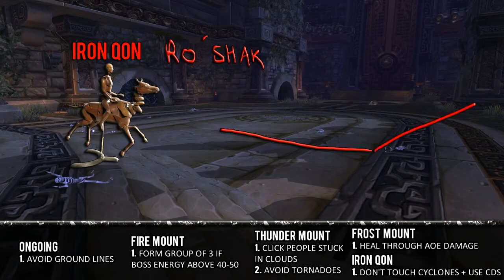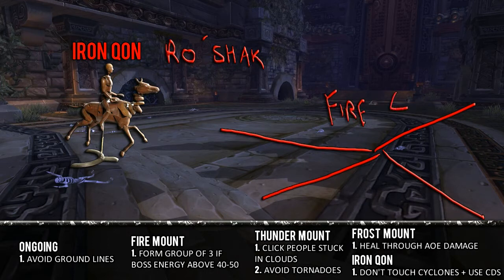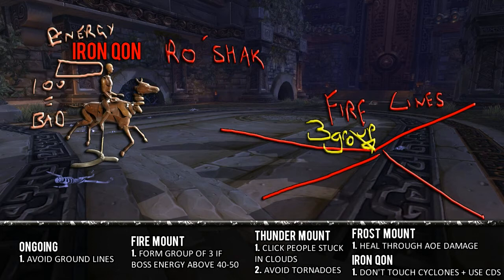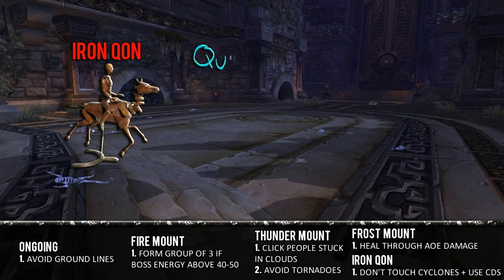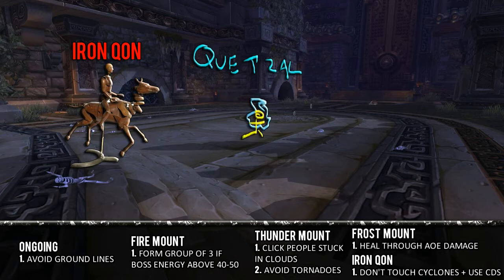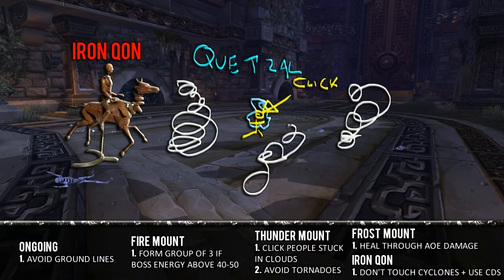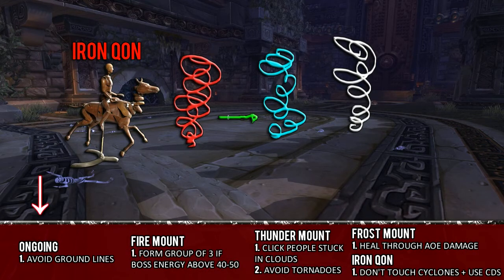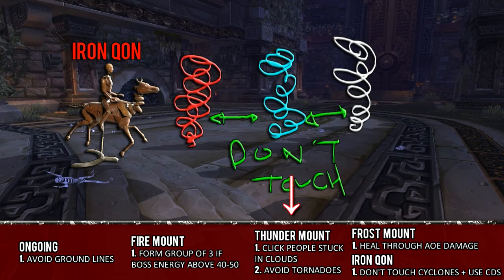"Iron Qon" HEALER Guide → Boss 10/12 in Throne of Thunder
Danger Dolan Guides break WoW boss fights down by role, removing the superfluous information and ability garbage you DO NOT need to know.